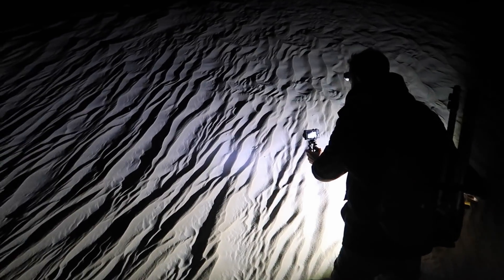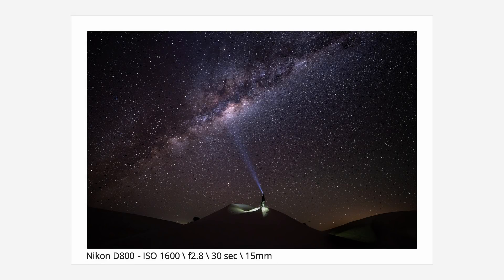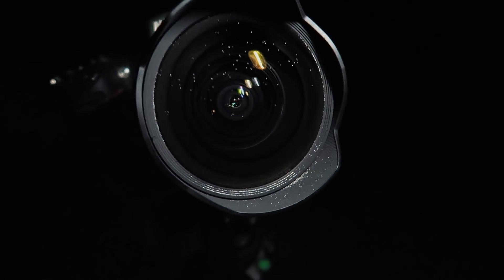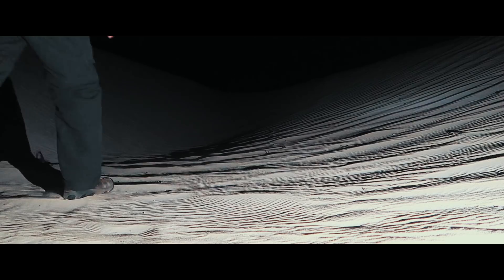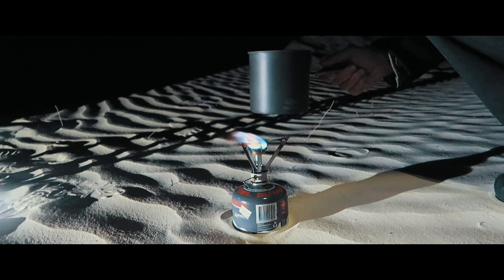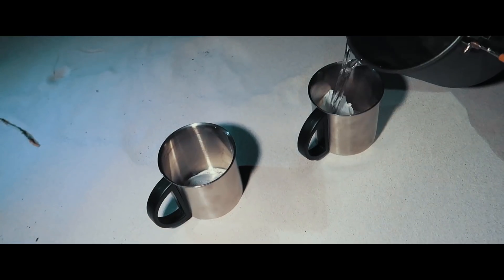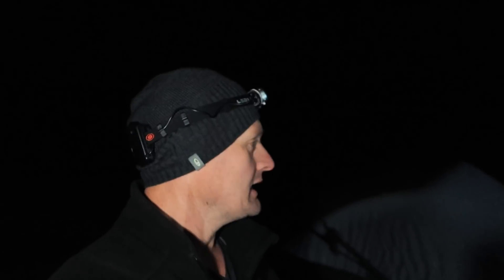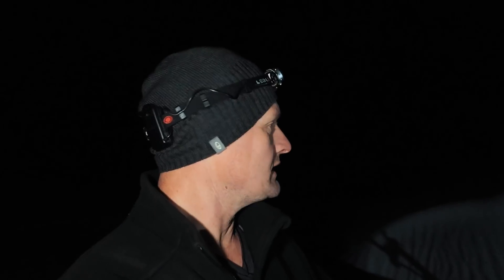Tips to IMPROVE your ASTROPHOTOGRAPHY | Finding compositions and camera settings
After a successful sunset shoot, Richard and I went back to the car to re-pack our bags and prepare for our Astrophotography adventures. The moon set at 9:30. So we ventured off soon after that in the darkness.

When shooting astrophotography in the dark, there are a few challenges. I use the ‘500 rule’ to find the best camera setting. I divide 500 by the focal length of my lens. In this case, it was 14-15 mm, which gives me around a maximum exposure of 35 seconds. I rounded that down to 30 seconds to be on the safe side.

Finding your composition because you are able to see your scene through the camera. I point my camera in the general direction I want to shoot and increase the ISO to a high value like 64000 or 128000, this allows me to change my shutter speed to 5 or 8 seconds so I don’t have to wait around for the full 30 seconds exposure. I adjust my camera angle accordingly and shoot again. Once I’m happy, I change the ISO back to 1600 and shoot a correctly exposure 30-second shot.

Another challenge can be finding the right focus, again because everything is so dark. I know that my lens is sharp for infinite objects when turning the focus to infinity and then just back it off a touch. To know this I’ve focused on an object in the distance during the day and noted the position of the focus setting (a few millimetres back from infinity). As I want to get the star as sharp as possible, I can zoom in on the screen on the back of the camera to check the stars are sharp before continuing.

For this video, I shot with this lens

Richard’s vlog

The t-shirt I was wearing is now available for purchase

Photography Gear
Current Landscape Photography Gear
Current Vlogging Kit

FILTER SYSTEM
My filter system
Slim Landscape Polariser
ND Soft Grad Filters
ND Hard Grad Filters
Little Stopper
Big Stopper

VLOGGING GEAR
Main Video Camera
Mini Tripod

In Australia, for best service and price, I shop at Camera Pro